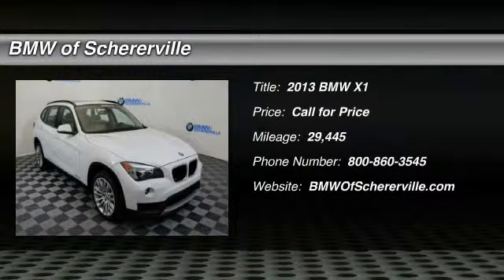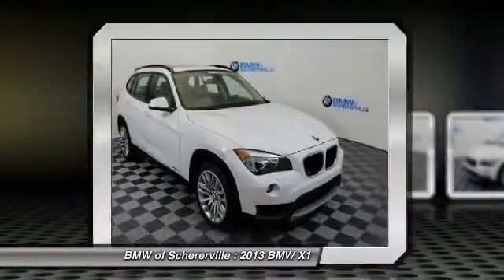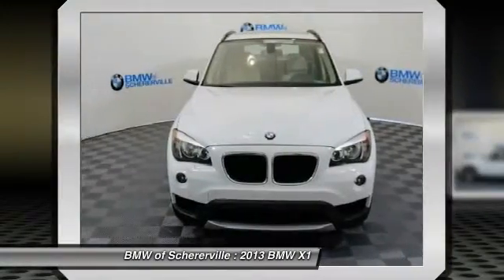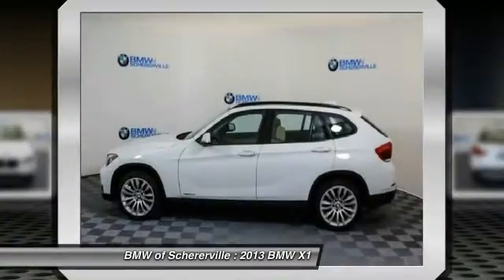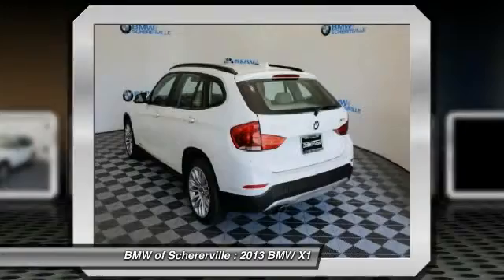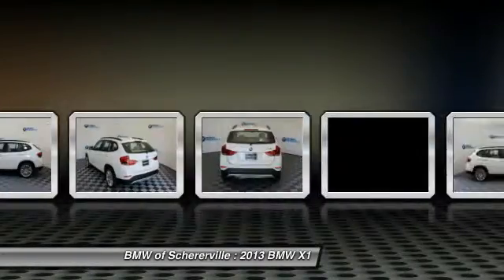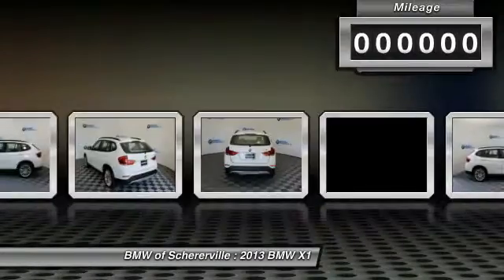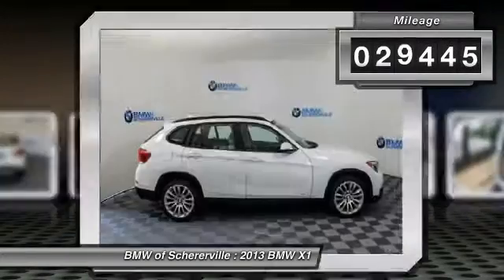2013 BMW X1 Schererville, Chicago, Gary, Lansing P3629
2013 BMW X1 xDrive28i

One Owner!! And CLEAN VEHICLE HISTORY REPORT. Cold Weather Package (Heated Front Seats, Heated Steering Wheel, and Retractable Headlight Washers), Premium Package (Auto-Dimming Interior & Exterior Mirrors, Auto-Dimming Rear-View Mirror, Comfort Access Keyless Entry, Interior Mirror w/Compass, Lumbar Support, Nevada Leather Upholstery, Panoramic Moonroof, and Universal Garage-Door Opener), AWD, Alpine White, Sand Beige w/Nevada Leather Upholstery, 18 x 8 Light Alloy Double-Spoke Wheels, Navigation System, and Satellite Radio w/1 Year Subscription. Be the talk of the town when you roll down the street in this great 2013 BMW X1. With the low mileage and meticulous upkeep on this X1, you can count on hearing the purr of its engine for years to come. BMW Certified Pre-Owned means you not only get the reassurance of up to a 6yr/100,000 mile limited warranty, but also a multipoint inspection/reconditioning, 24/7 roadside assistance, trip-interruption services, and a vehicle history report. brbrMORE ABOUT USbr2015 Center of Excellence Award-Winner! We are a highly-rated consumer dealer according to Dealerrater.com and Google. BMW of Schererville specializes in Customer Satisfaction and will do what it takes to earn your business. If you have never been “WOWed” by your dealer, give us a call at the number above and experience BMW of Schererville today.